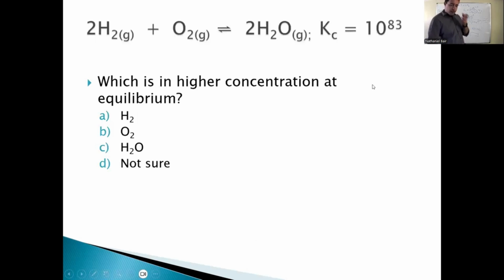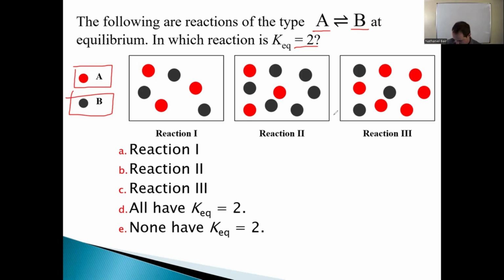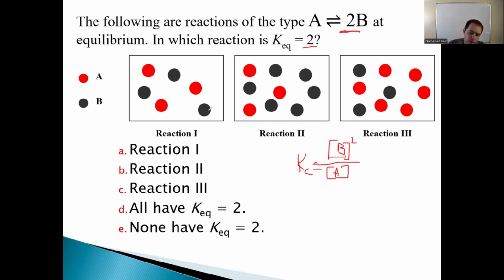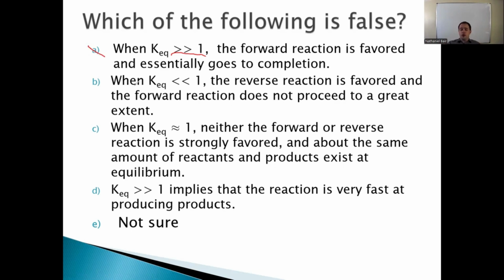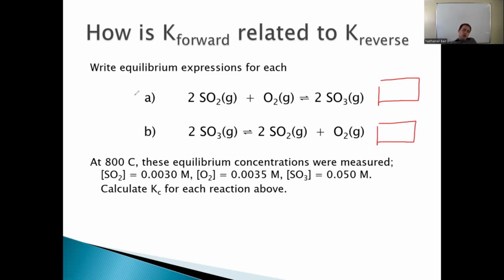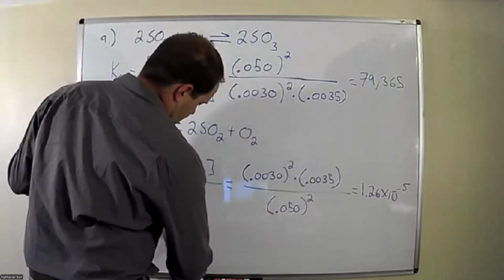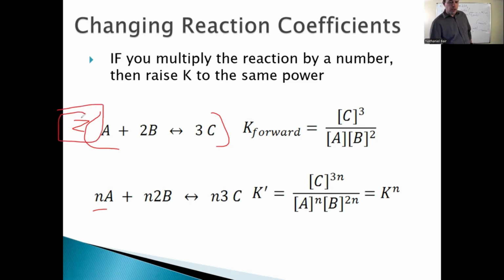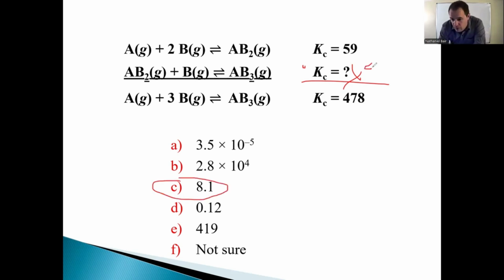Equilibrium Review and Kforward vs Kreverse